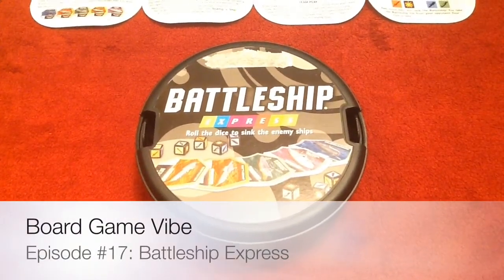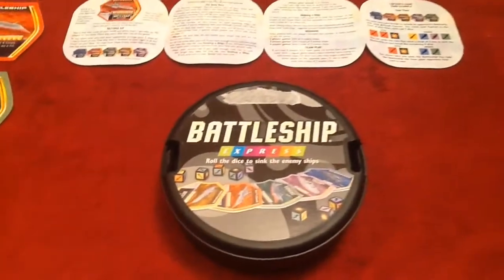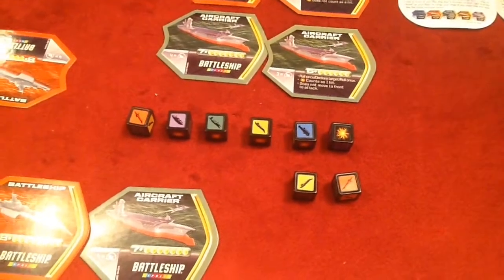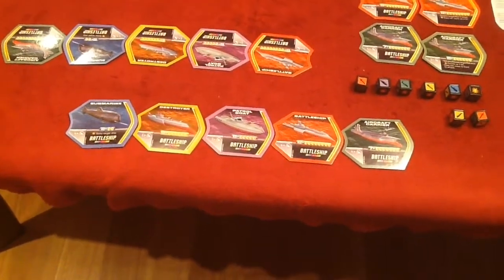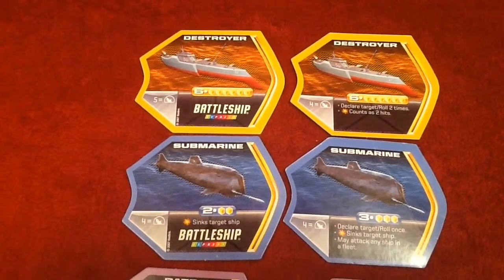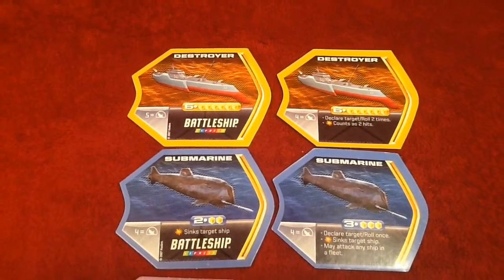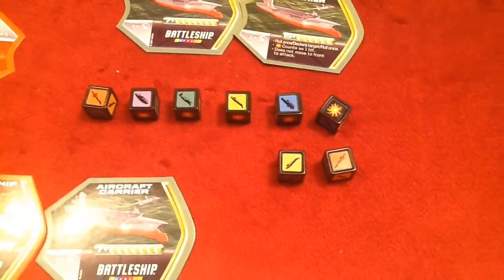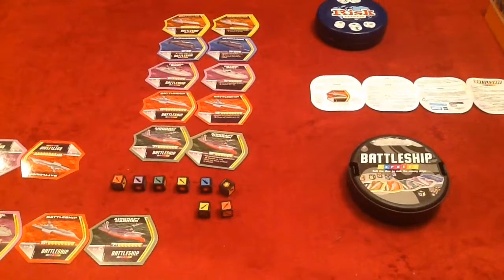Board Game Vibe Episode #17: Battleship Express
A brief look at this game which wants you to roll the dice to sink the enemy ships.